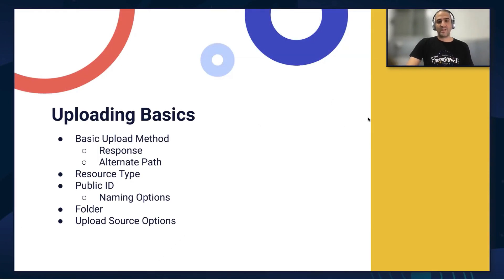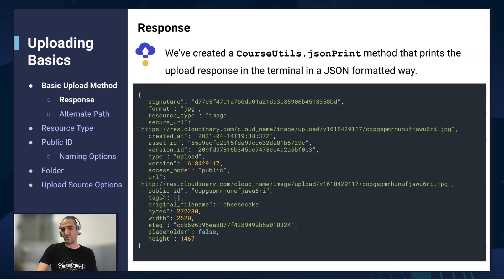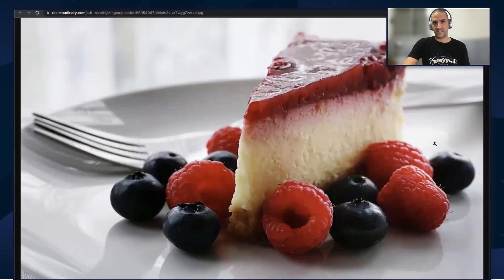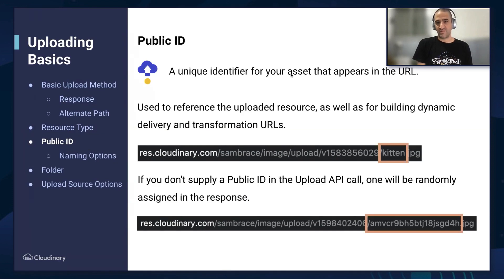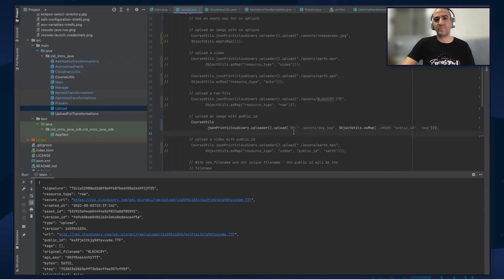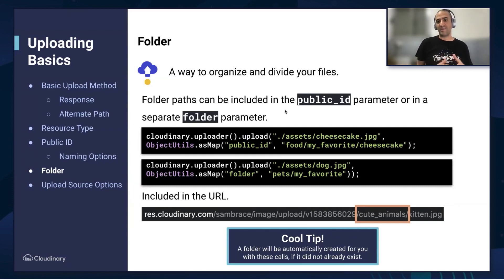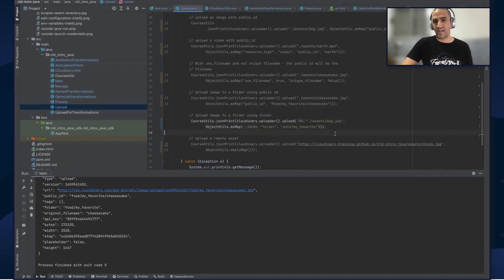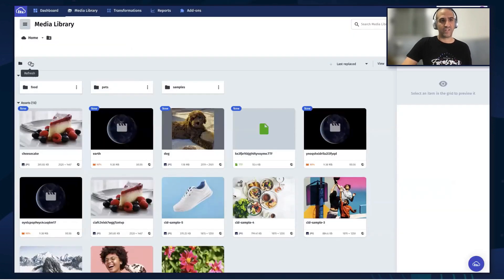Tutorial - Uploading Basics with Cloudinary's Java SDK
This lesson and tutorial is part of "Introduction to Cloudinary for Java Developers", which is an on-demand course in the Cloudinary Academy.

You can take the full on-demand course here with the associated code samples

In this lesson, Adi Mizrahi (Senior Mobile Developer at Cloudinary) provides the basics of uploading media assets, such as images and videos, to Cloudinary with our Java SDK.

Tutorial Sections:
0:00 Tutorial Introduction
0:08 Basic Upload Method
1:24 Upload Response
1:55 Alternate Upload Methods with Widgets
2:13 Resource Types - Image, Video or Raw
2:46 Demonstration of Uploading Images, Videos and Raw Assets
5:30 Public IDs for Your Assets
6:11 Naming Options for the Assets' Public IDs
7:30 Demonstration of Naming Assets' Public IDs
8:51 Uploading Assets into Folders
10:08 Demonstration of Uploading Assets into Folders
11:40 Upload Source Options - Remote URL, Private Storage, Base64 Data URI, FTP
12:21 Demonstration of Uploading Assets from a Remote Source

More information about Cloudinary's Java SDK is available in our documentation

Not a Cloudinary user yet?